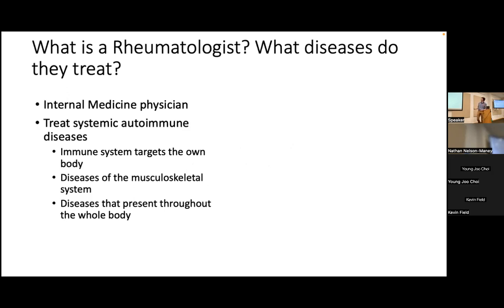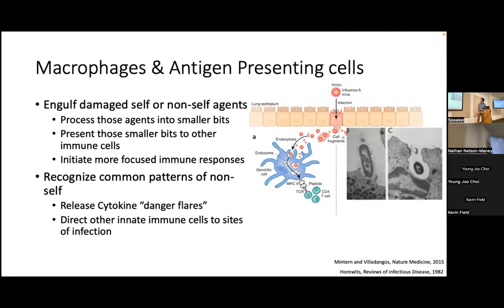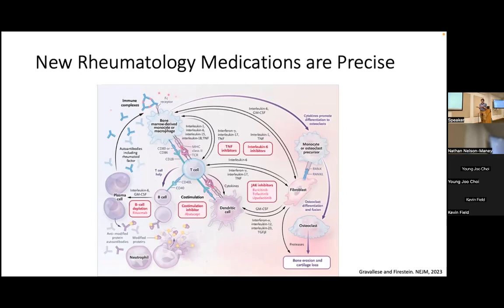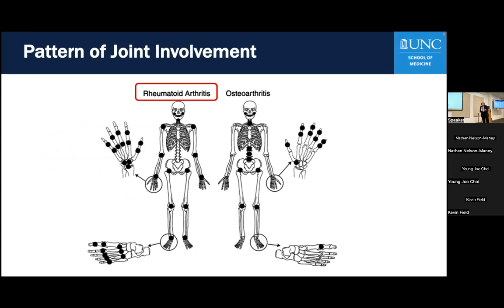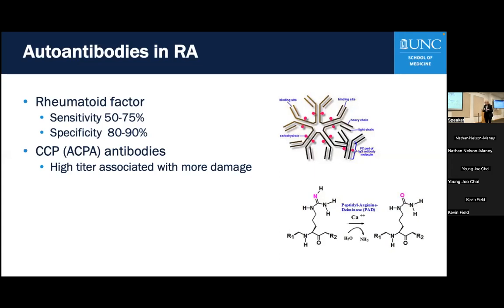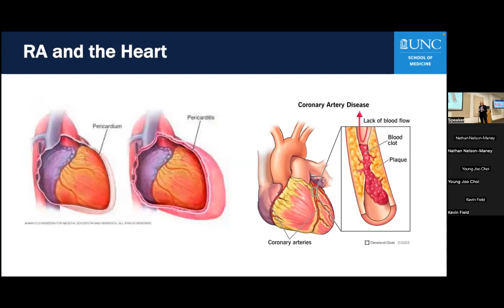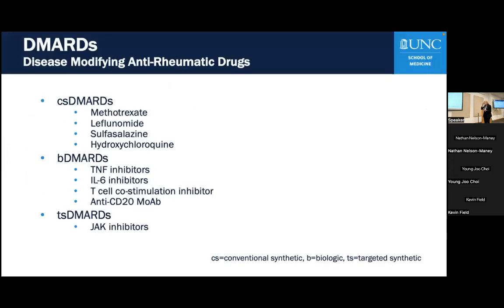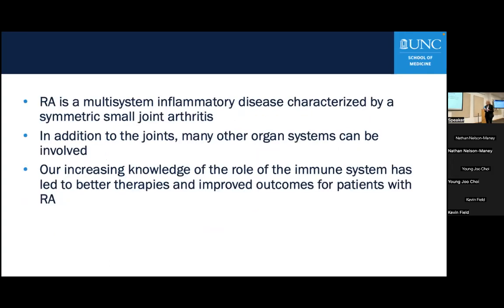UNC Mini Med School 2023 - Arthritis & Rheumatology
Held on February 21, 2023 at Chapel Hill Public Library.

Faculty Speaker: Beth Laurie Jonas, MD, FACR
MD-PhD Student Speaker: Nathan Nelson-Maney